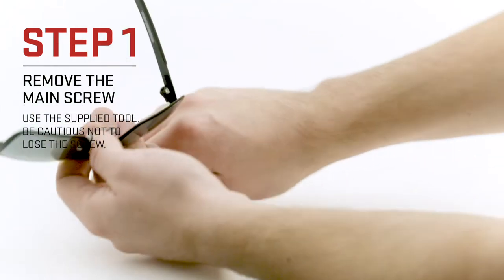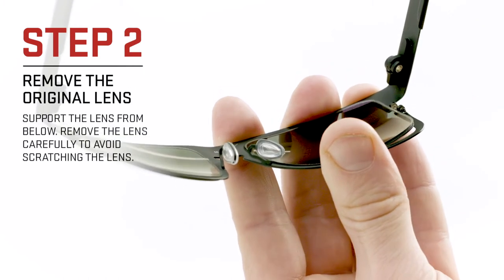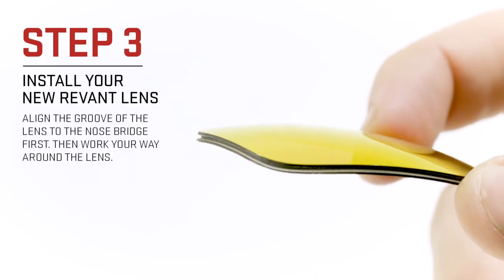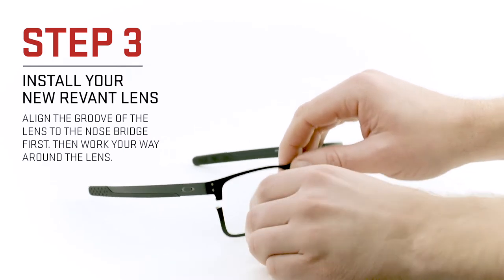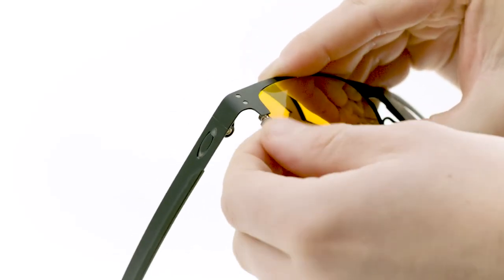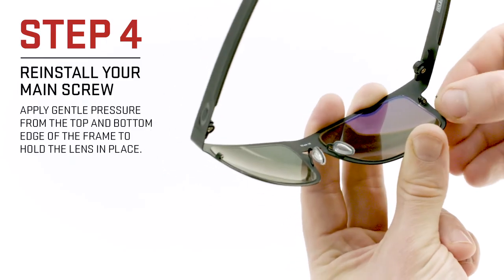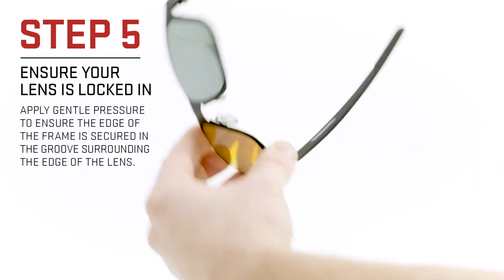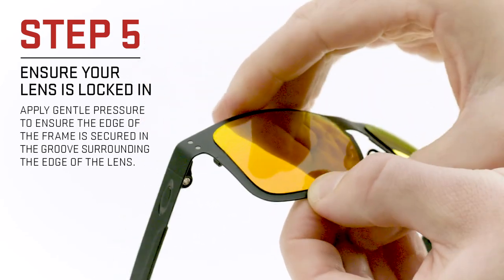Oakley Holbrook Metal Lens Replacement & Installation Instructions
STRESS-FREE LENS REPLACEMENT & INSTALLATION. How to easily remove and install replacement lenses in the Oakley Holbrook Metal frames.